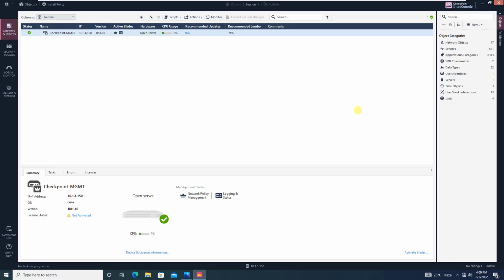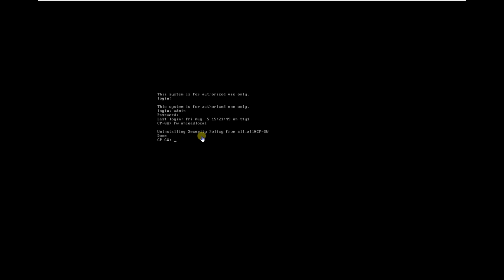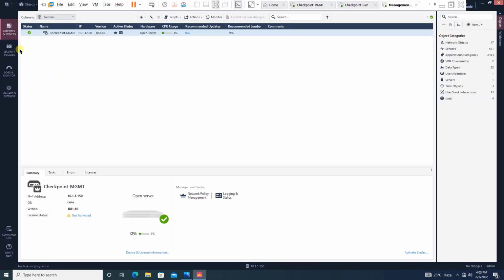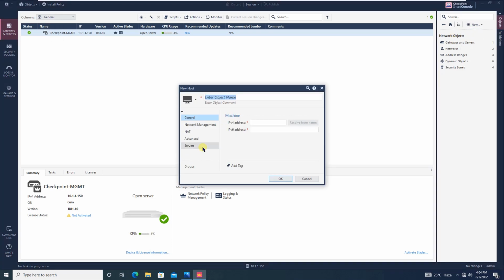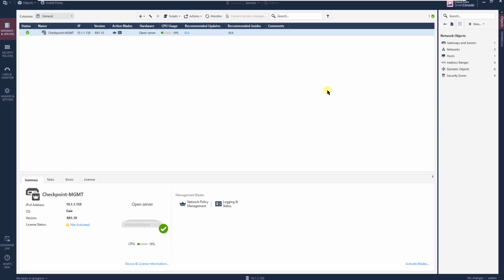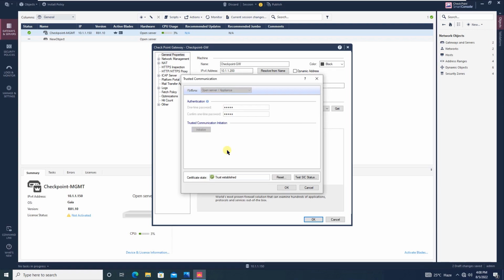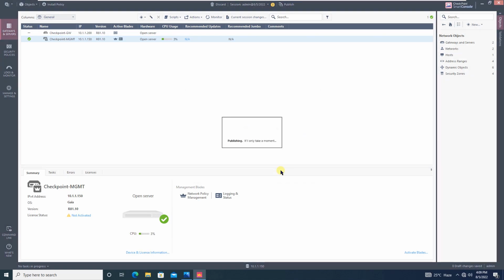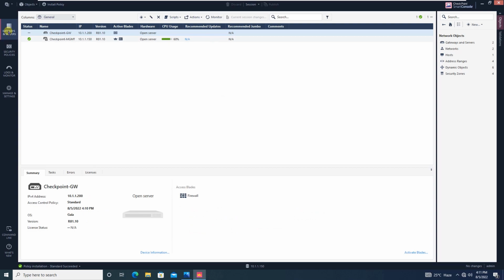6. Connecting Checkpoint Security Management Server to Gateway || Configure Host Objects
In this tutorial we are going to connect Checkpoint Security Management Server to Checkpoint Security Gateway. We will be configuring the required Host Objects. Additionally we will see how to enable the software blades and learn about fw unloadlocal command by executing it over a Checkpoint Security Gateway CLI.

Checkpoint Next Generation Firewall Series - Checkpoint Next Generation Firewall || Complete Tutorial || Hands-on LABS: